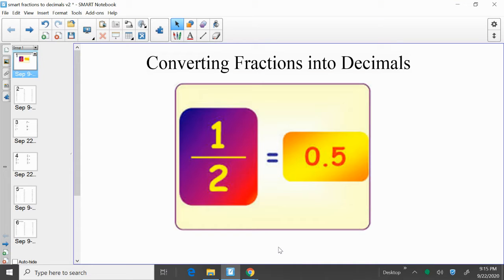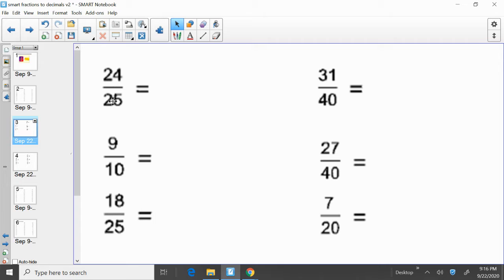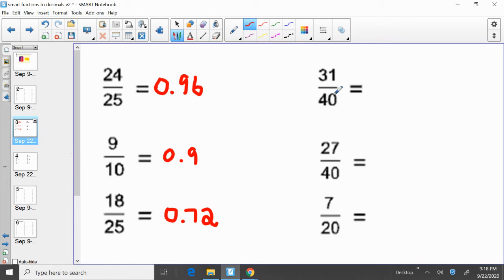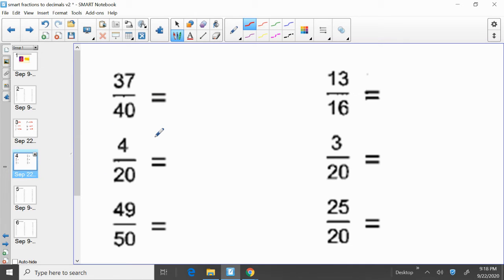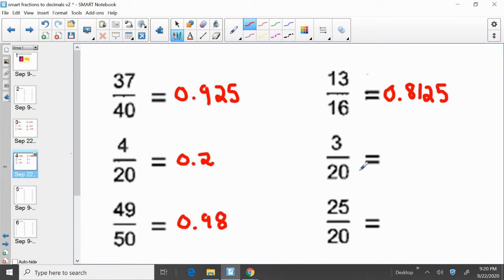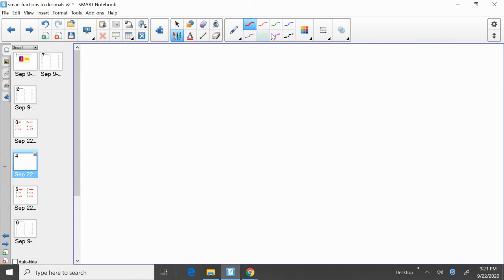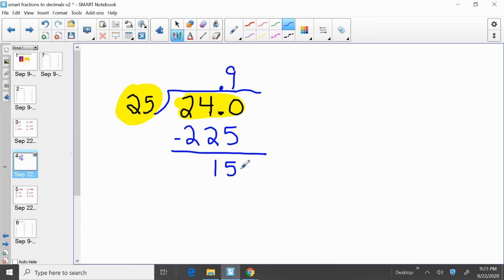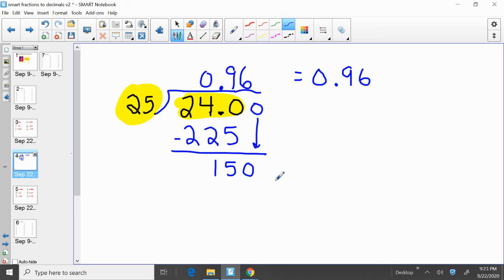Converting Fractions Into Decimals The Easy Way